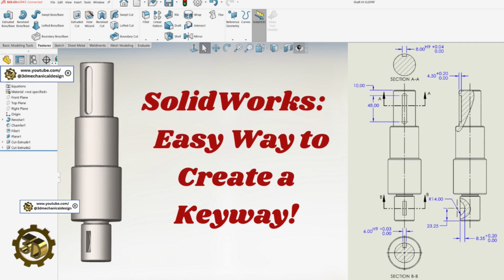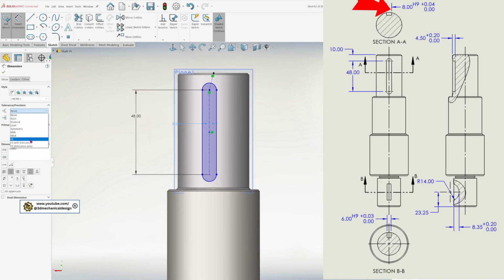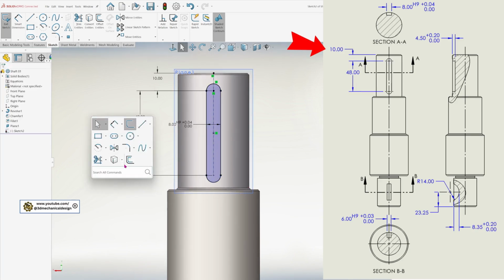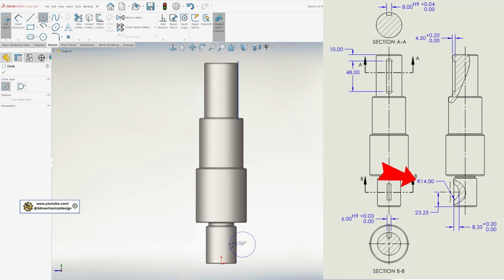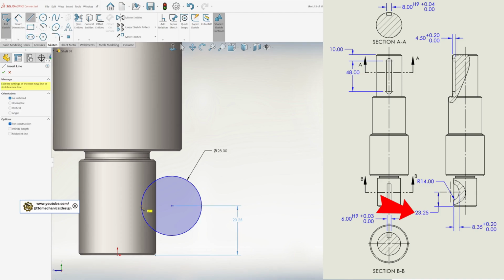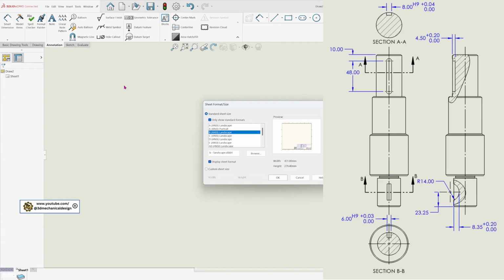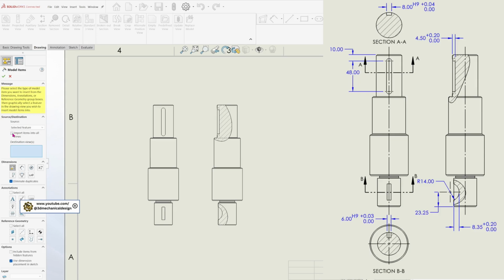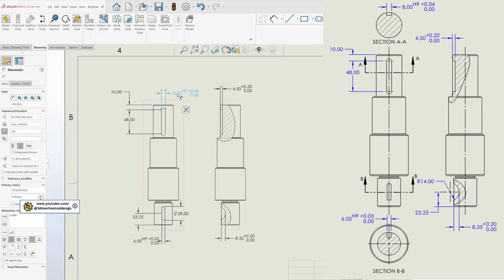⚡How to Model a Perfect Keyway in SolidWorks. SolidWorks tutorial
Master Keyways in SolidWorks in Under 15 Minutes!
SolidWorks tutorial, how to use SolidWorks
Learn how to accurately model a keyway in SolidWorks with this easy-to-follow step-by-step tutorial. Perfect for mechanical engineers, students, and beginners! We cover both rectangular and Woodruff keyways using extrude cut, swept cut, and hole wizard methods.

how to make keyway in solidworks
solidworks keyway tutorial
create keyway solidworks
solidworks rectangular keyway
woodruff keyway solidworks

keyway modeling solidworks
solidworks tutorial 2026 , CSWA, CSWP
solidworks beginner tutorial
mechanical design solidworks
keyseat vs keyway solidworks
extruded cut keyway

Learn how to model a perfect keyway in SolidWorks with this comprehensive 3d cad tutorial. As a beginner in mechanical design, understanding the fundamentals of 3d modeling in SolidWorks is crucial for creating precise and functional cad designs. This SolidWorks tutorial for beginners will guide you through the process of creating a keyway, a critical component in mechanical engineering. You will learn how to use SolidWorks to design and assemble complex mechanical systems, including solidworks assembly and product design. Whether you are a student looking to learn how to use SolidWorks or a professional seeking to improve your skills, this tutorial will provide you with valuable solidworks tips and tricks. With the latest version of SolidWorks 2026, you will be able to create stunning 3d models and designs with ease. By following this solidworks cad tutorial, you will gain the confidence to tackle complex projects and become proficient in solidworks design. For those looking to get started, you can also learn how to download SolidWorks for free and start practicing your skills. This tutorial is part of a series of solidworks projects designed to help you master the software and become a certified solidworks professional, or CSWA. By the end of this tutorial, you will have a solid understanding of how to model a perfect keyway in SolidWorks and be ready to take on more challenging projects in mechanical design and engineering.